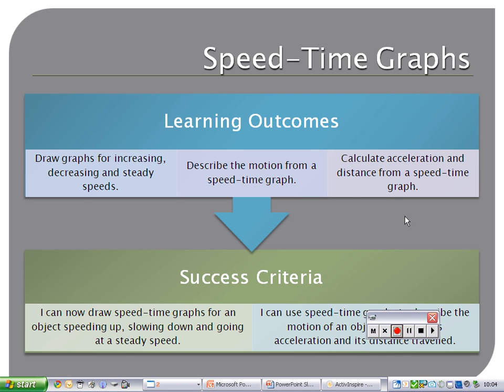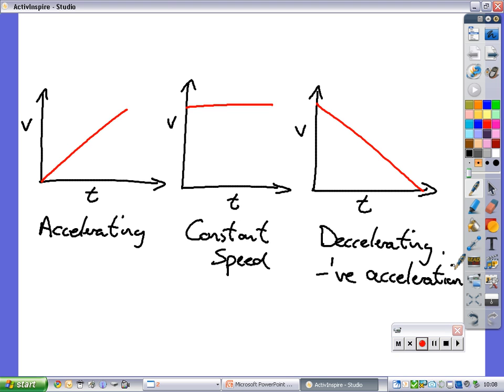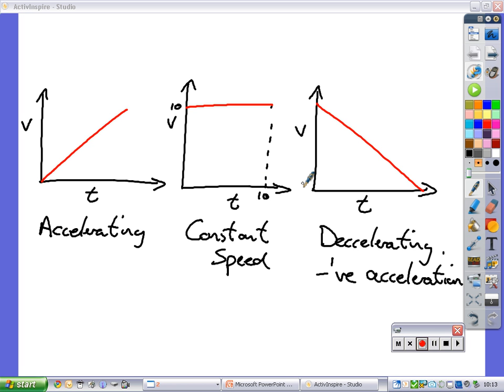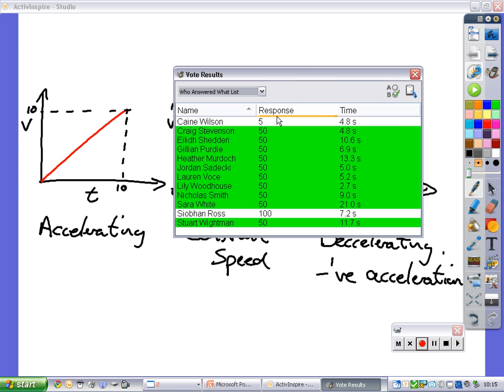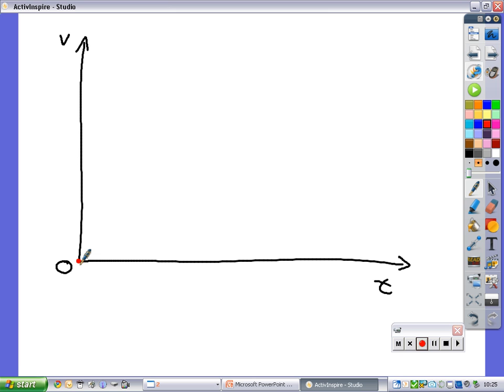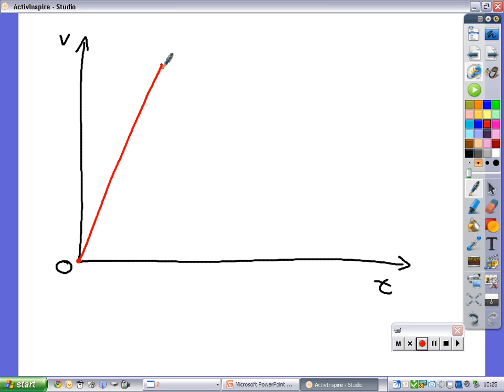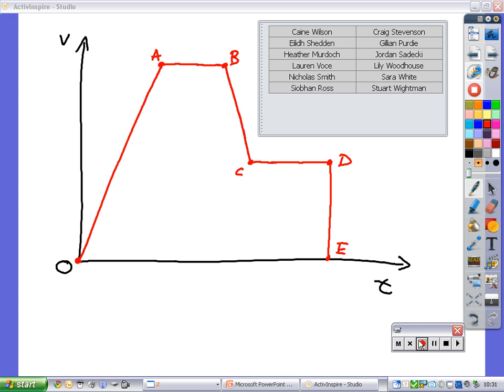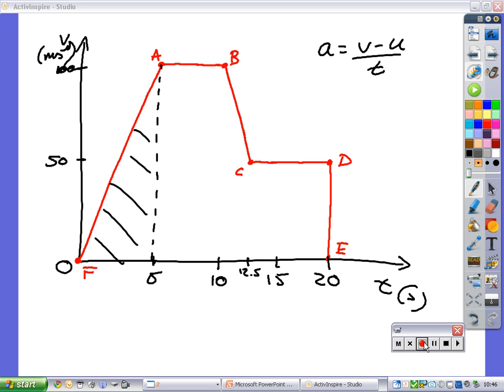Standard Grade Speed Time Graphs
Girvan Academy Standard Grade Speed Time Graphs